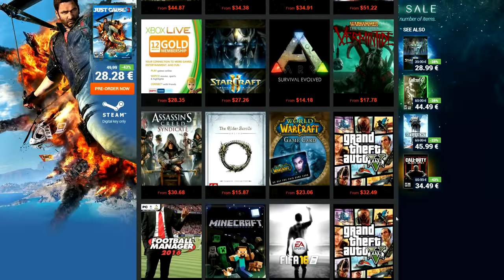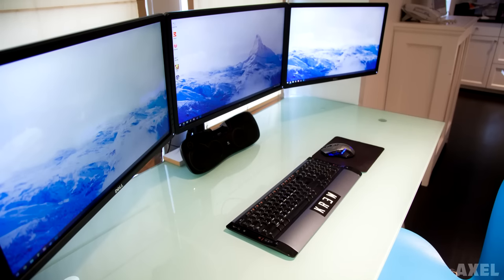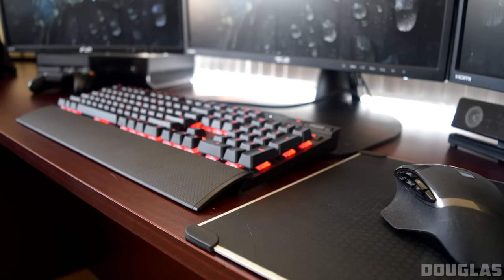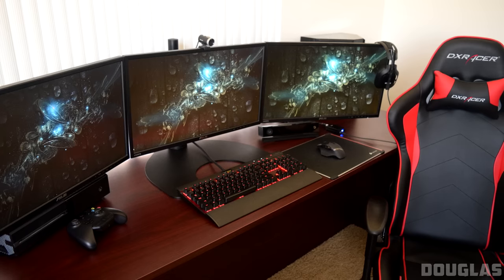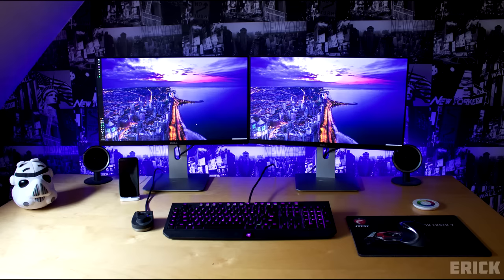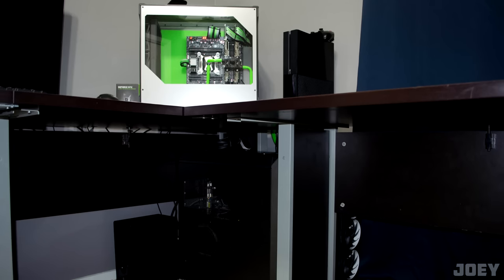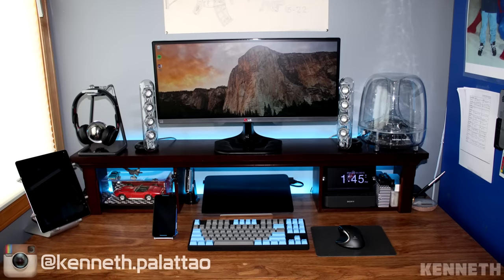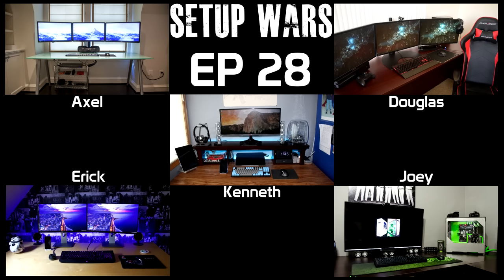Setup Wars - Episode 28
Follow me for all the updates!